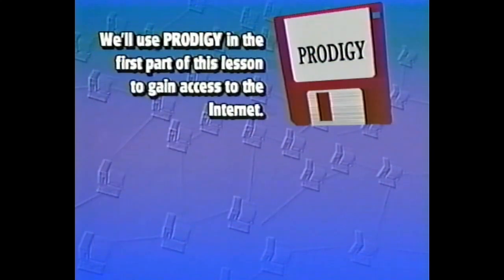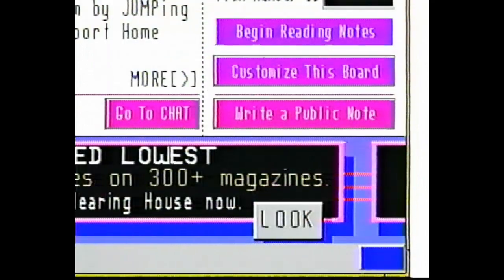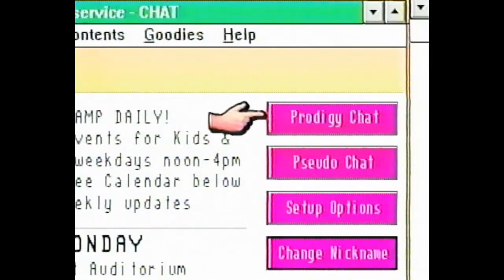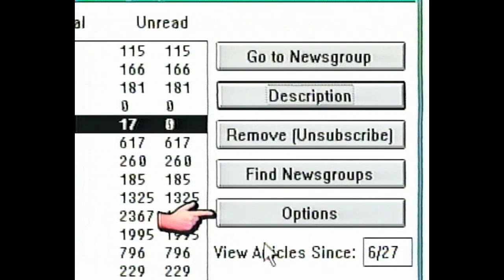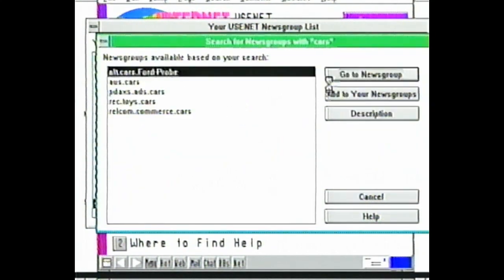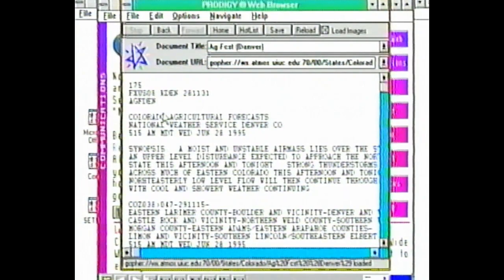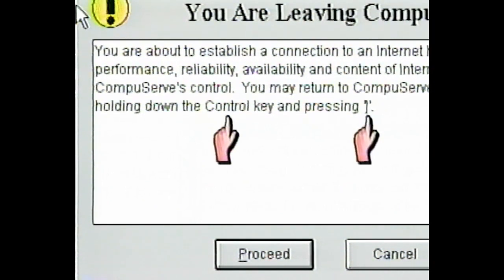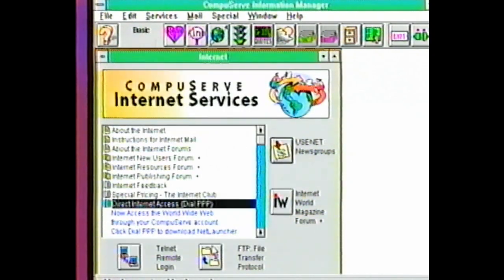Learn to Master the Internet - Video Professor Computer Software Learning Video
A how to VHS about the good old internet in 1995!

Digitized by me~